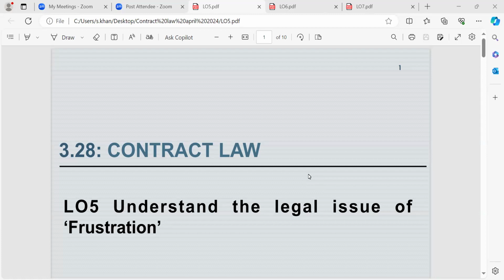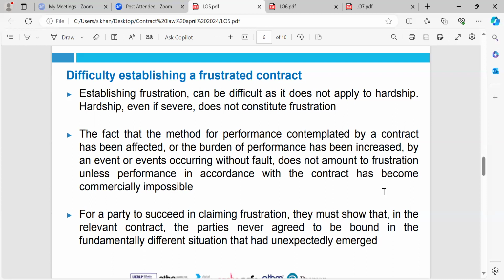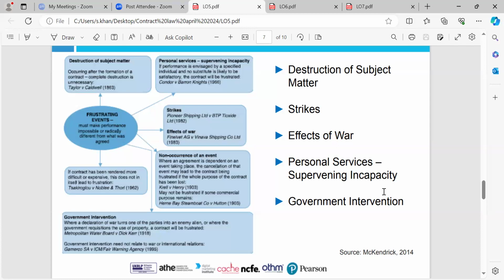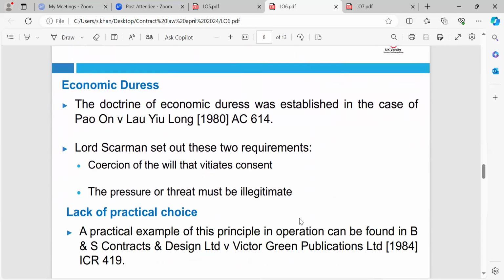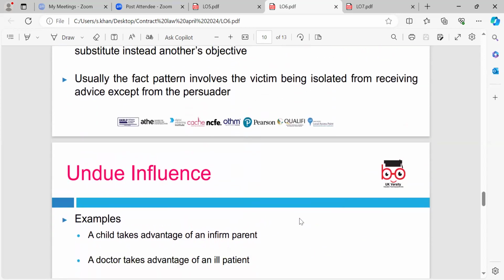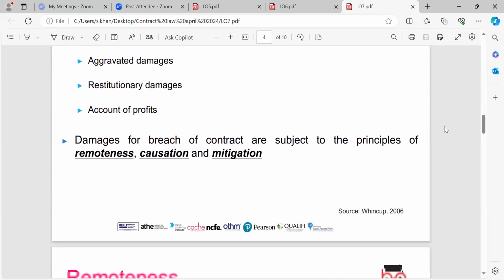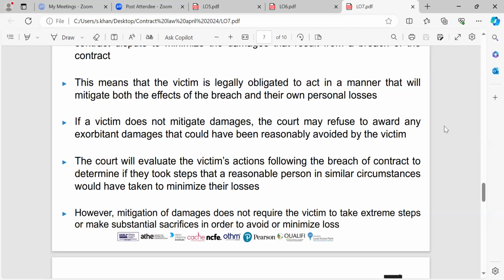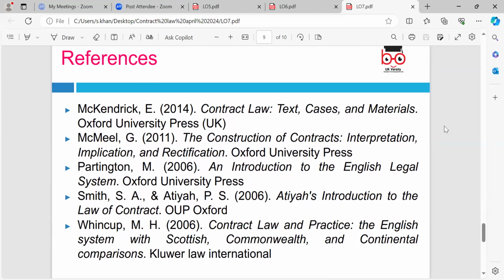ATHE L3 DiL-Unit- Contract Law- LO5+LO6+LO7-(SK)